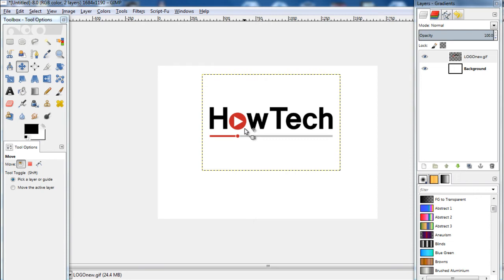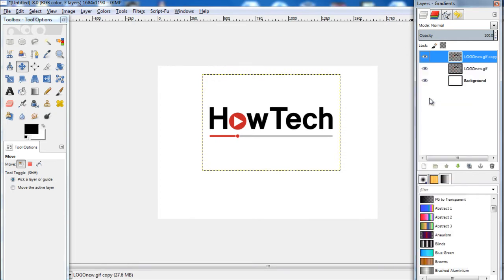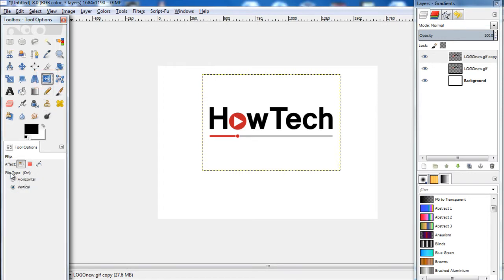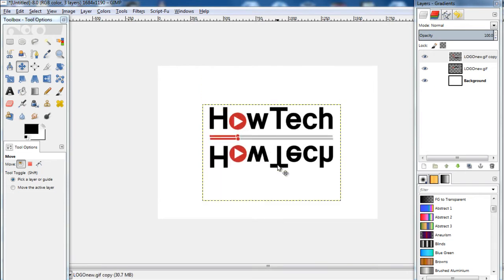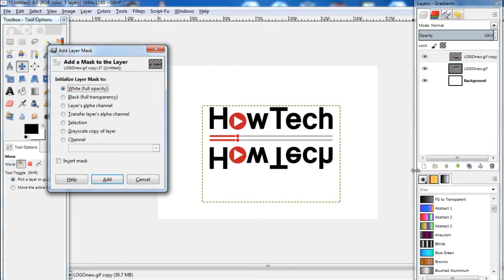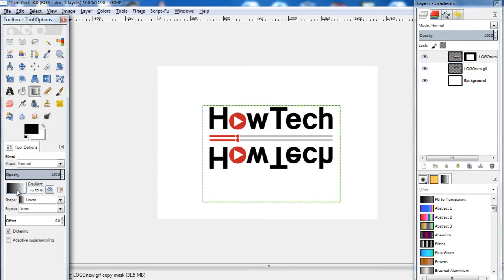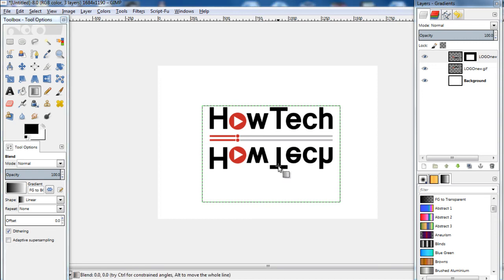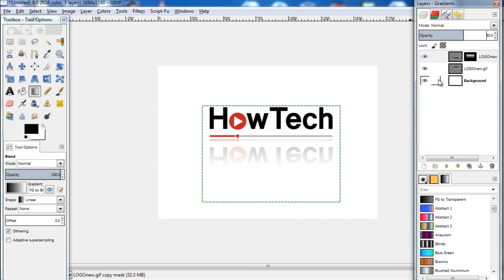How to Make Reflection Effect in GIMP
In this tutorial we will teach you how to make a reflection effect on an object in Gimp. For this tutorial, we will be working on the HowTech Logo. So let's get started.

Step 1 -- Duplicating the layer
First of all, we would need to duplicate the layer. So head over to the Layers panel, right click on the layer which the logo is on and click on the duplicate option.

Step 2 -- Vertically rotating the duplicated layer
To give the image a reflection effect, we will need to rotate the duplicated layer. So head over to the toolbar and pick up the flip tool. Once you pick up the flip tool, you will see the options related to that tool appearing in the window below. Since we are making a reflection of the logo, we would need to flip the image vertically. For that select the vertical option there and to apply the effect, all you need to do is move over to the image and click on it. The tool will automatically flip the image vertically.
At the end, drag the image and move it downwards. Make sure that the bottom line of both the images touch with each other.

Step 3 -- Adding a layer mask
After that, we will add a layer mask on the image. For that, we will move to the Layer menu, select the duplicate layer, right click on it and select the Add Layer Mask option. Once the new window opens up, make sure you have the white option selected. With this option, the selected layer will become fully opaque. That means if you paint over or add effects on the layer mask, only then will you notice any difference in the appearance of the selected layer.

Step 4 -- Adding a gradient
After that, pick up the gradient tool from the toolbox on the left. Over here, we will set the gradient to black and white. We will be applying the black and white gradient over the layer mask so that we can create a fading effect.
Now move on the layer, click and drag a line from the bottom of the artwork (see screenshot below) since you would want the image to be completely faded out at this point. Basically how this works is that the first click will determine from where the image will be faded out, and the second click, which will be at the top, will determine where the image will start fading from.

Step 5 -- Changing the opacity of the layer
After that, move over to the layers panel, towards the right, and reduce the opacity of the duplicated layer to 60%.
And there you have it. A simple and easy way in which you can give the image a reflection effect in Gimp.